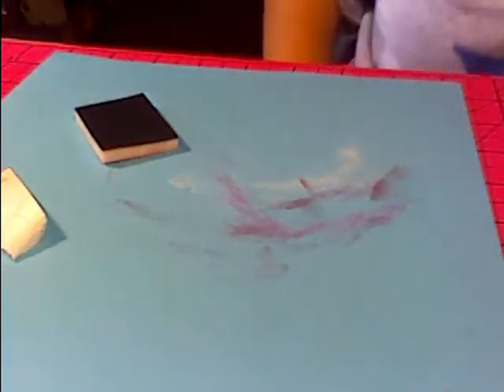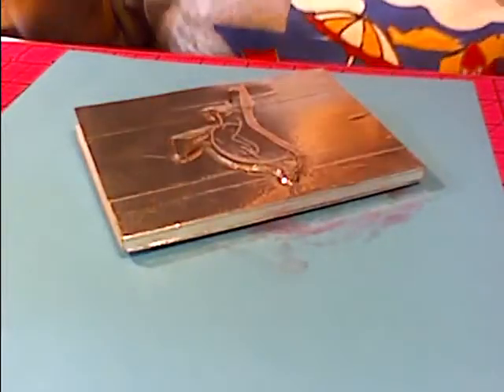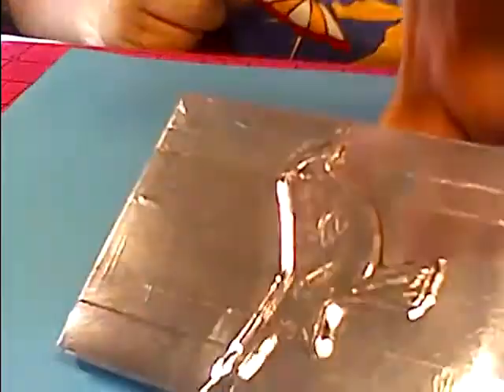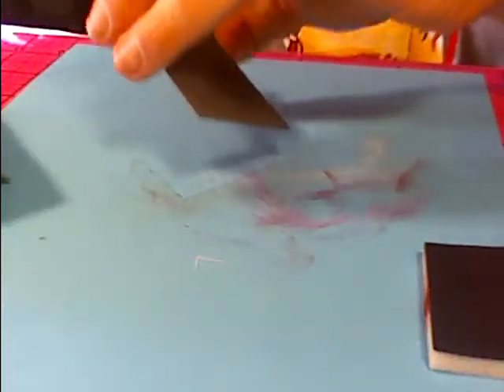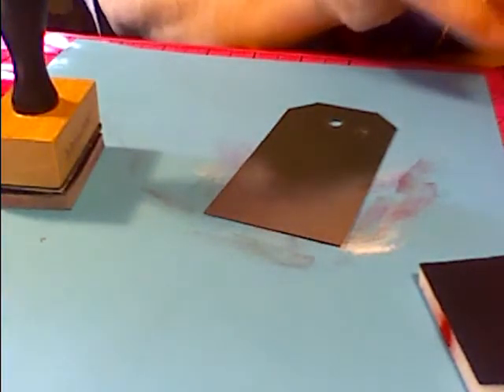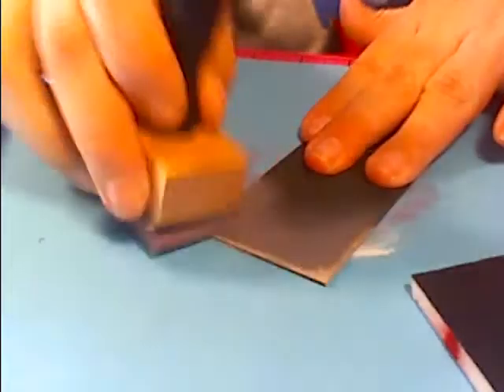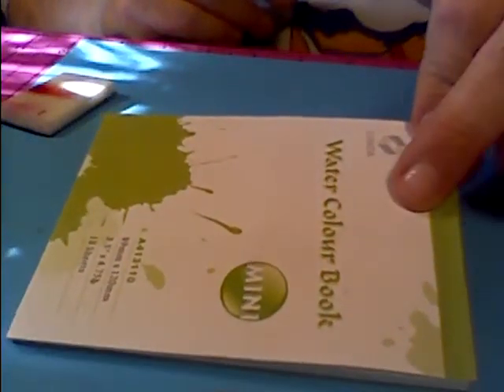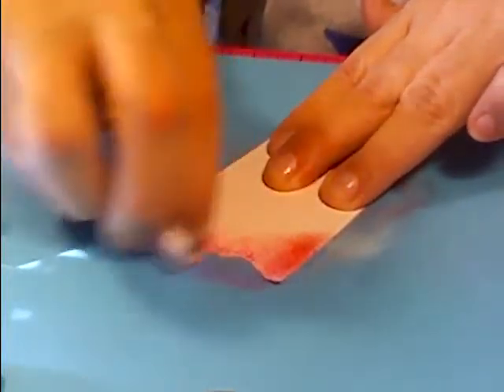ATC from cutecharms4ver And tips for lvmykdzz..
OMG!!!  I soo love my card thank you soooo much..
And here is some of the tips you had asked for there not the best but hey I try lol  OXOX